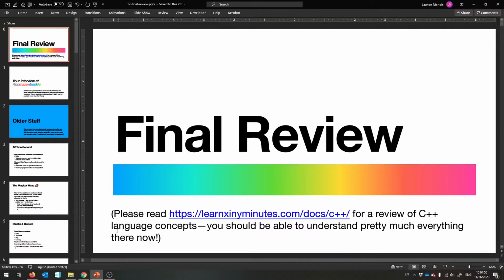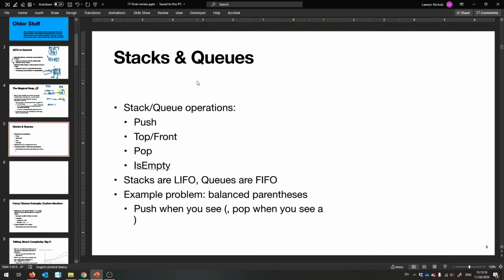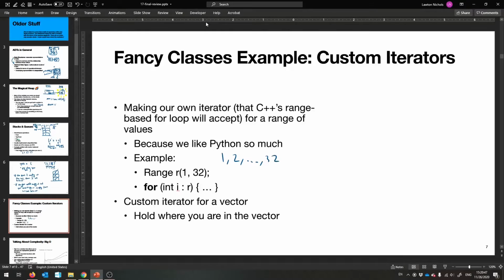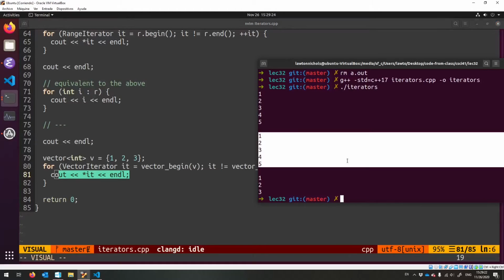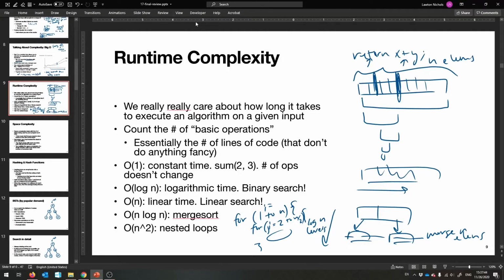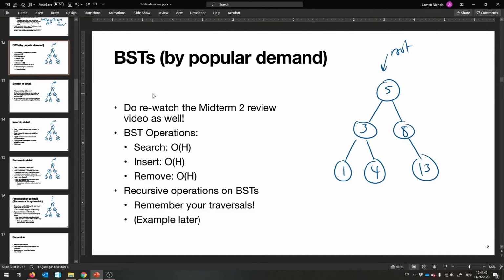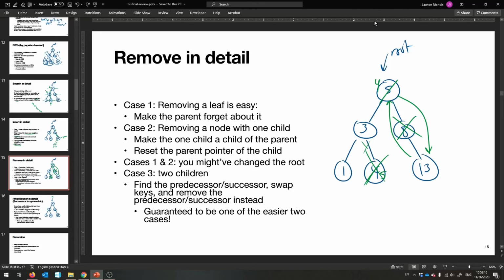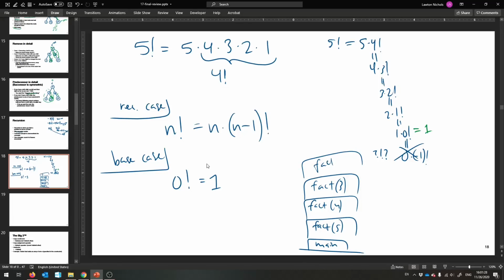(F20) CSCI 41: Lecture 32